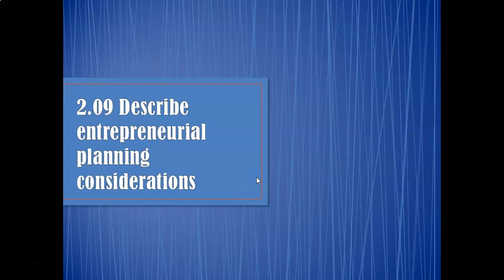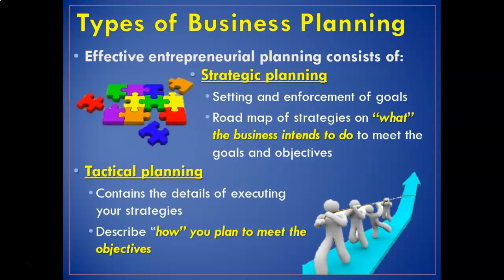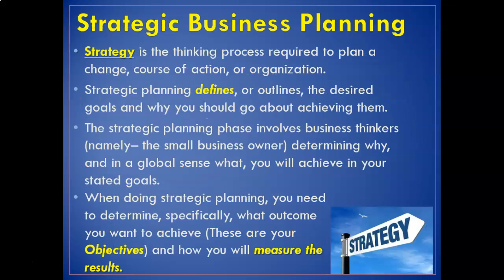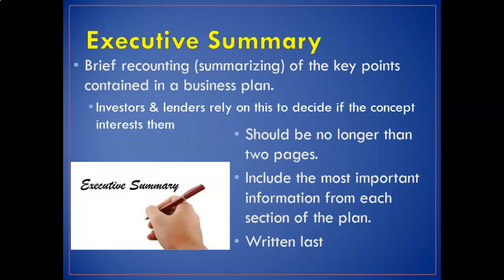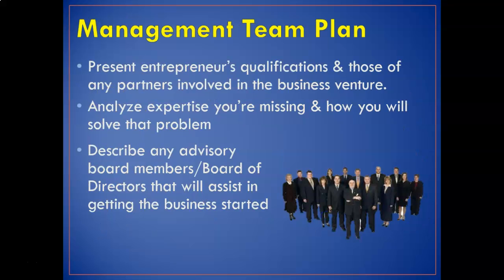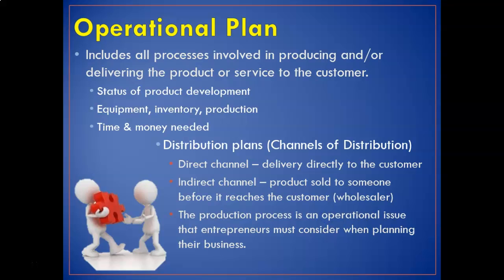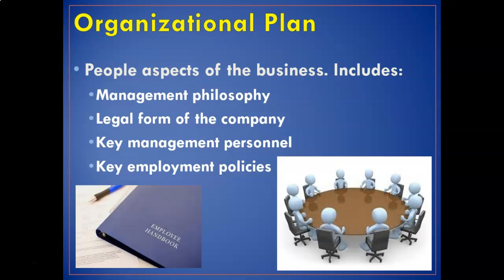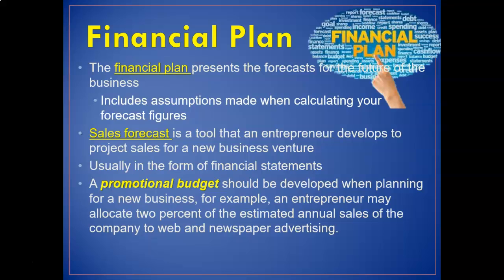Entrepreneurship I Objective 2.09